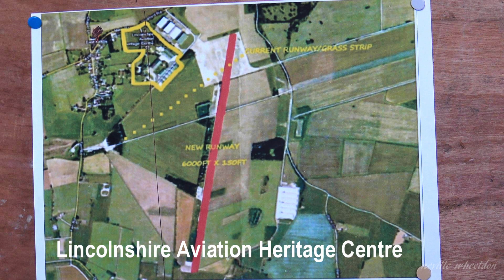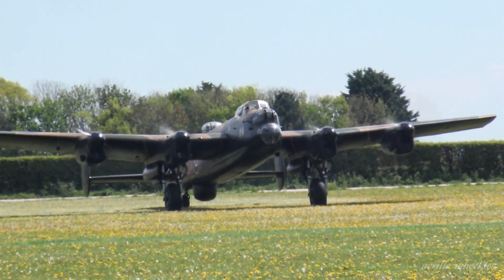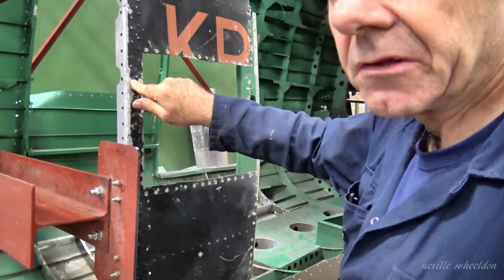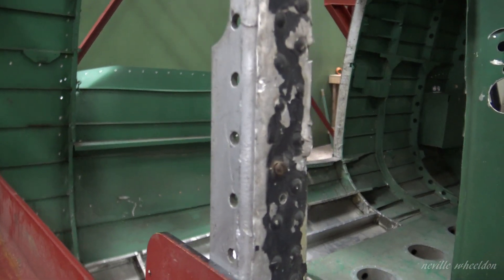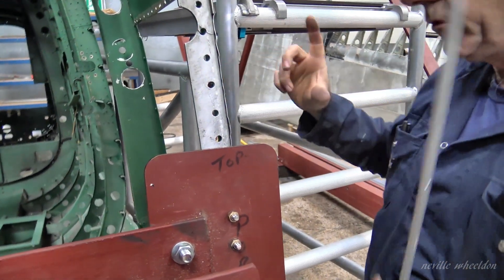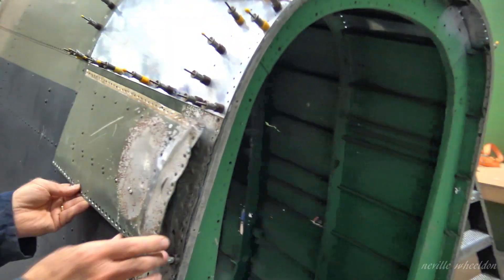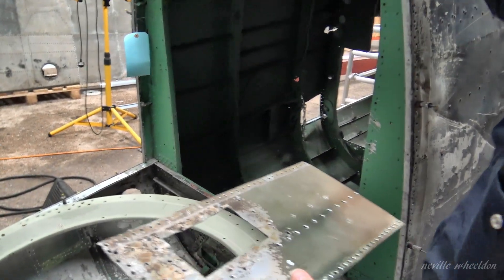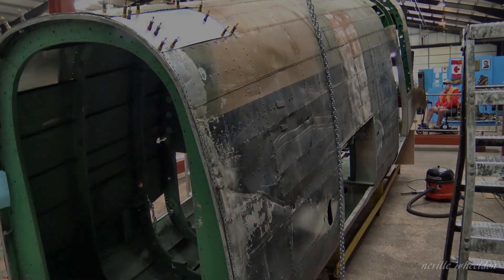Video 101 Restoration of Lancaster NX611 Year 4. Proposed grass runway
Engineer John at Lincolnshire Aviation Heritage Centre works on Lancaster rear fuselage from Yorkshire Air Museum Doncaster. The new proposed grass runway for "Just Jane".